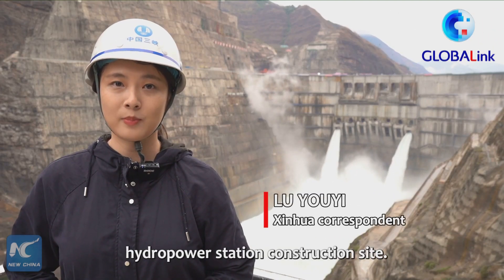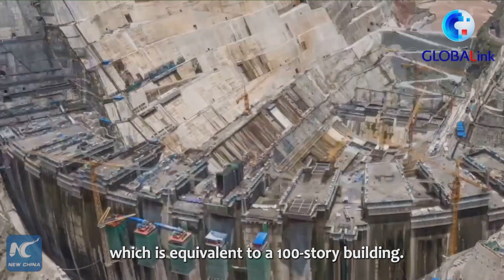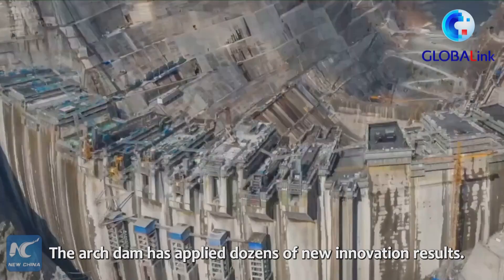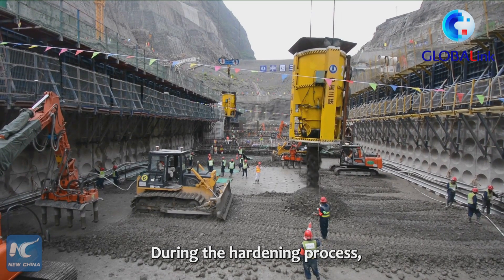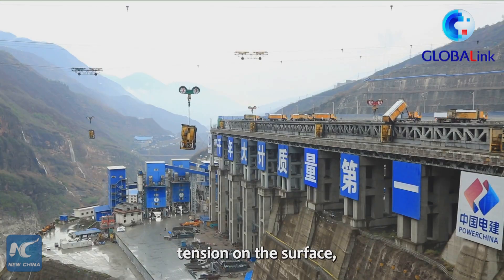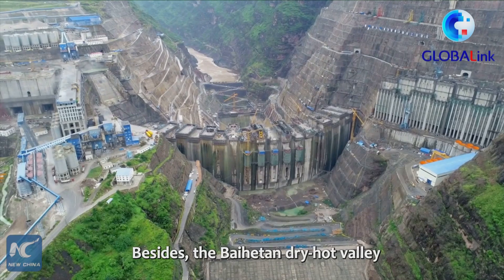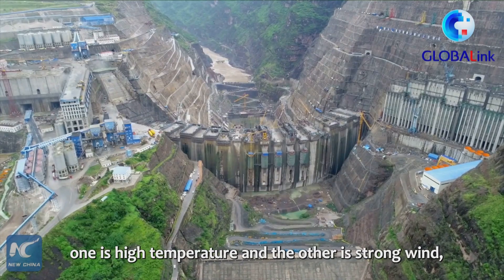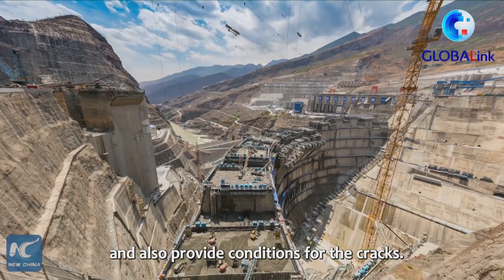GLOBALink | A visit to China's new mega hydropower dam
As high as a 100-story building! Baihetan, China's new mega hydropower dam, is the world's second largest in terms of total installed capacity.